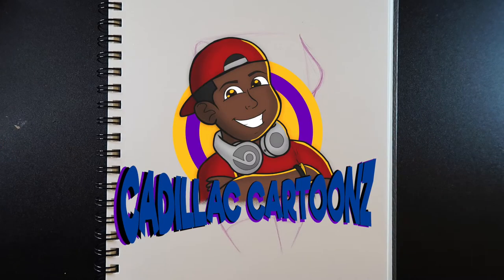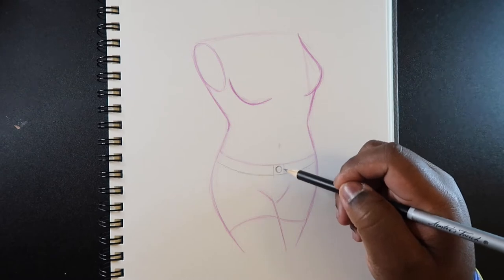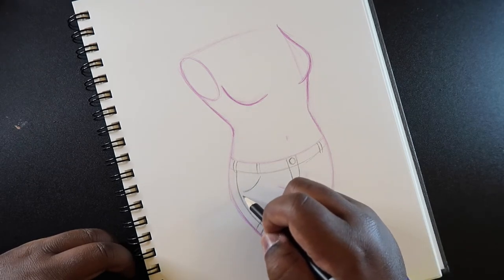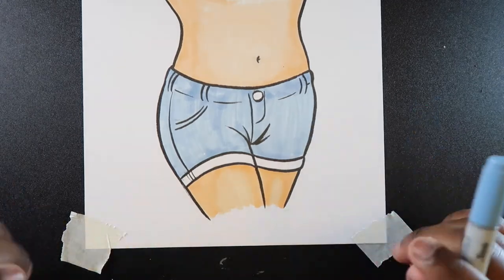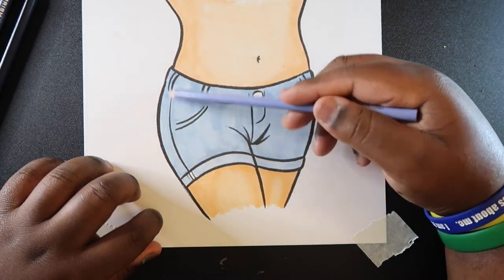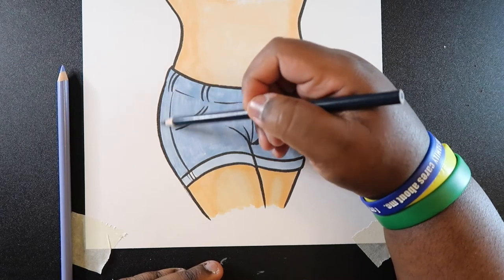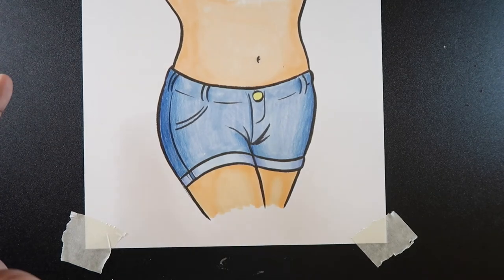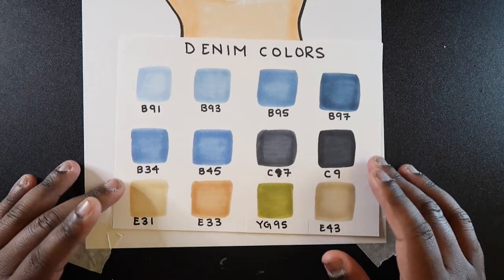How to Draw and Color Denim Jeans, Shorts, Jackets and more... | Cadillac Cartoonz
Stay cool, 😎
𝓒𝓪𝓭𝓲𝓵𝓵𝓪𝓬